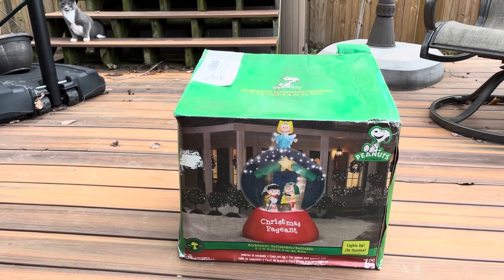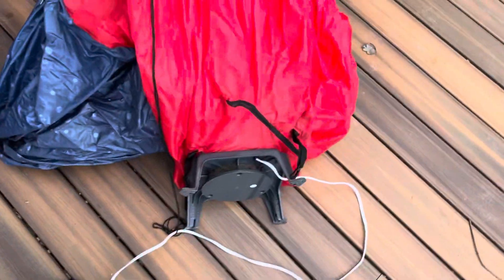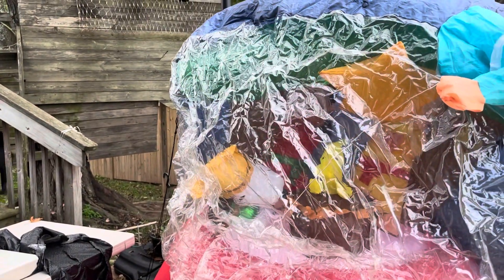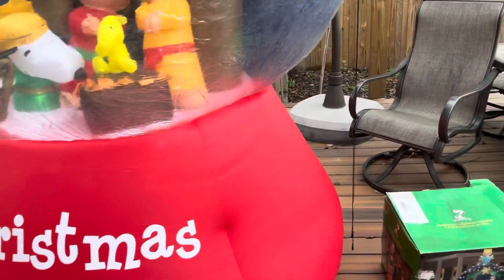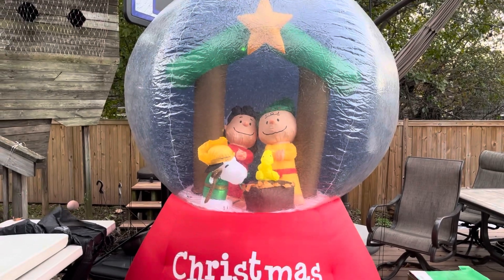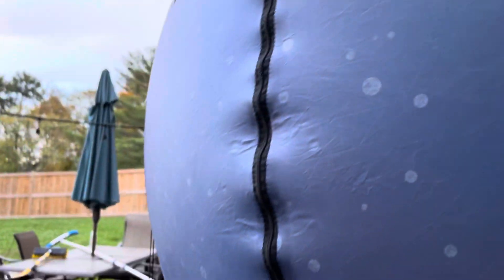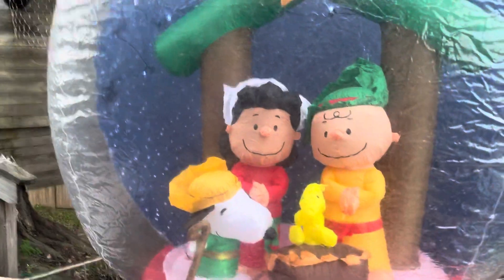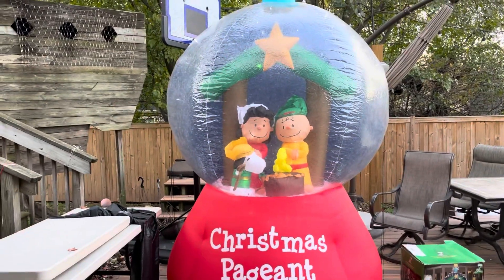Gemmy 2014 9.5Ft tall Inflatable Peanuts Christmas Pageant Globe